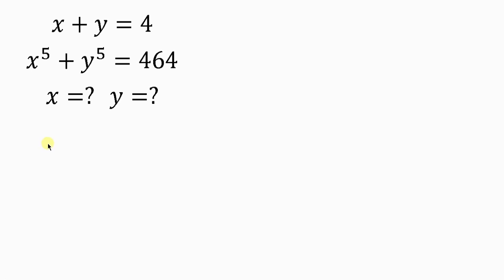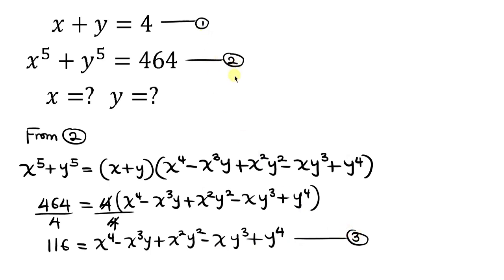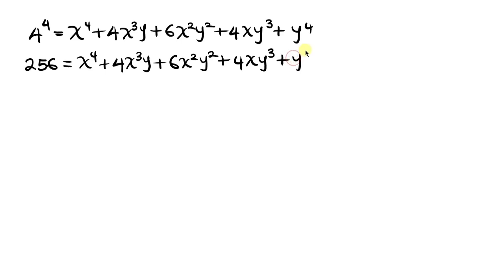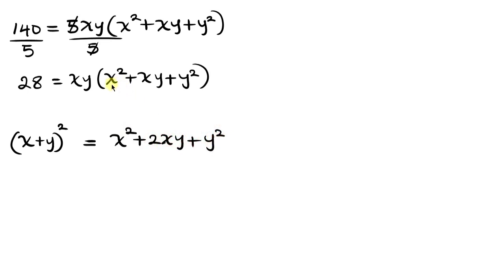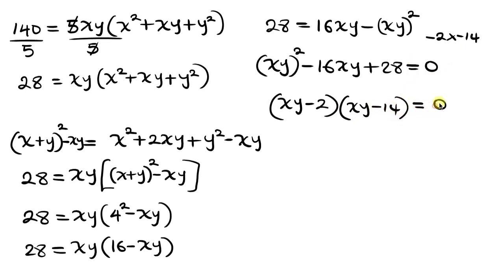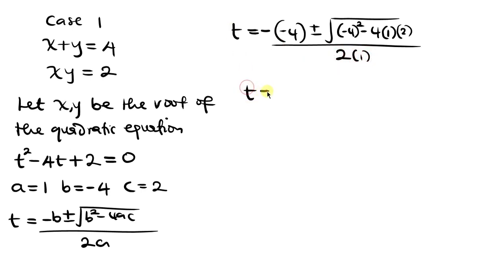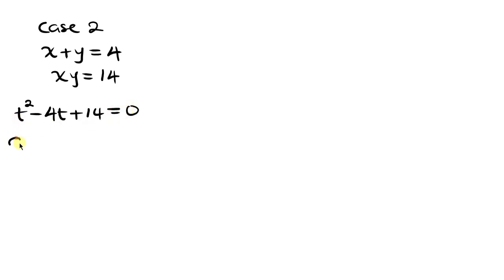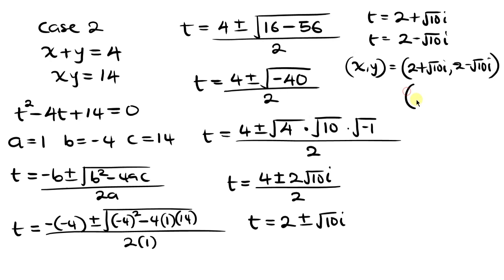A Very Nice Math Olympiad Problem | Solve for x and y | Algebra